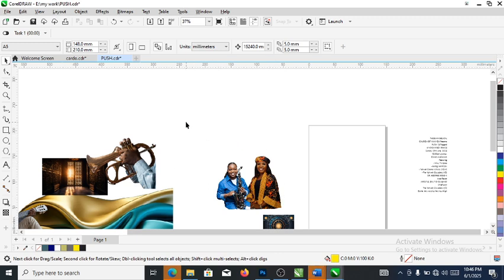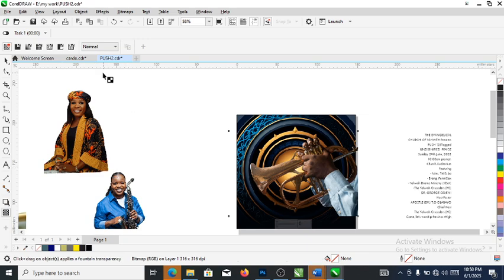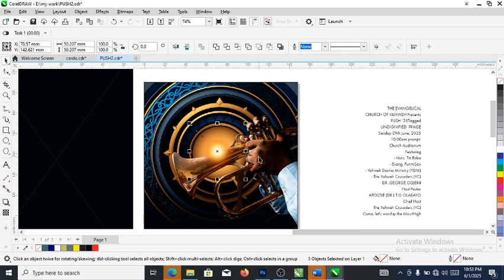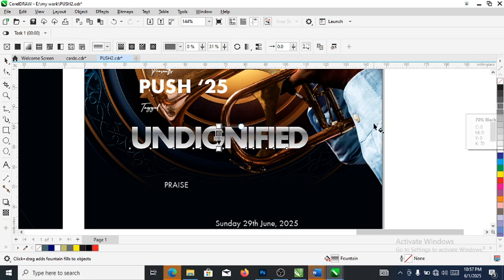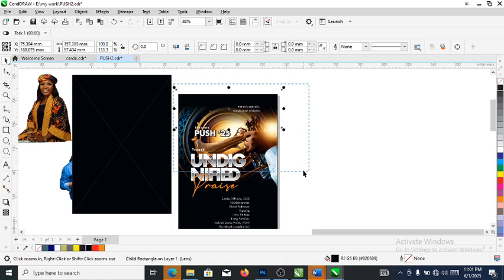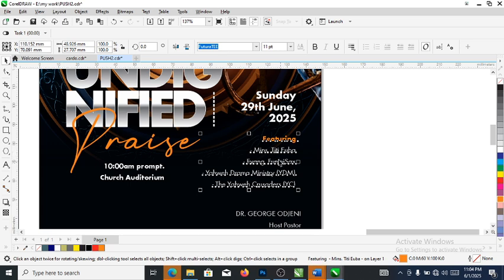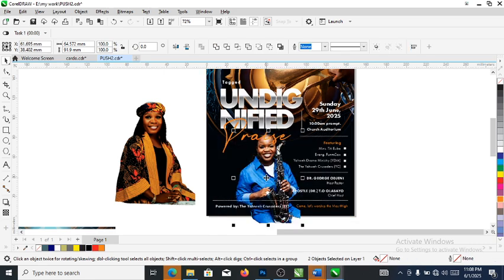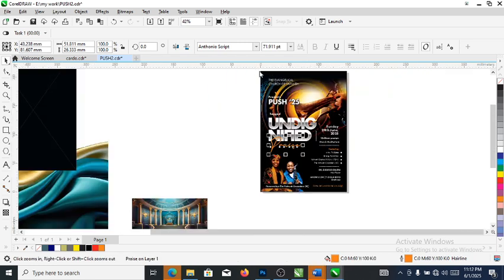Digital Ways for you to Design - This is how to Design